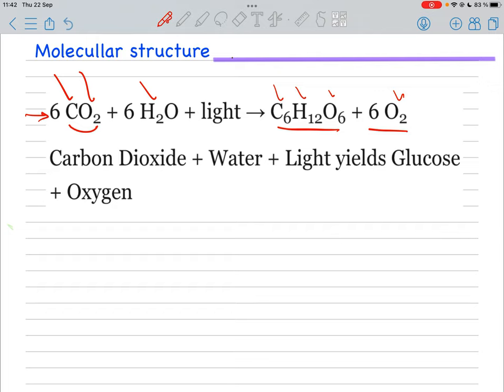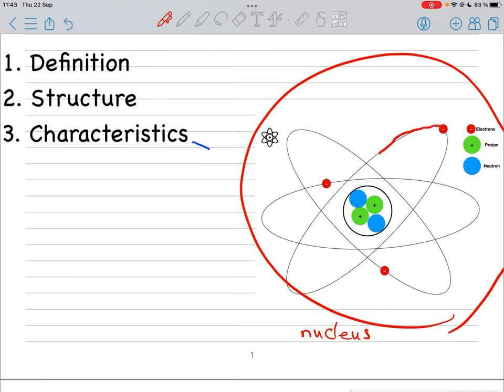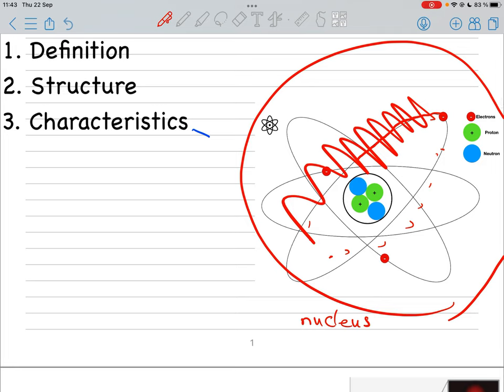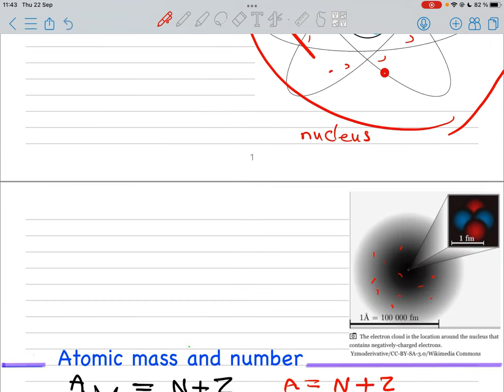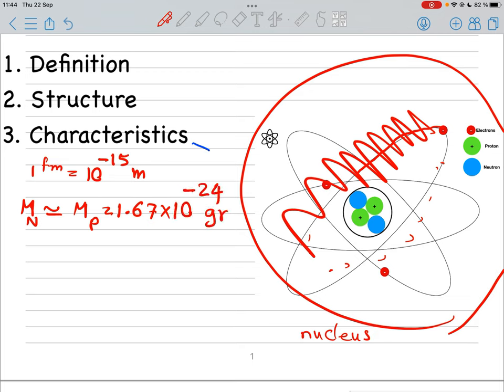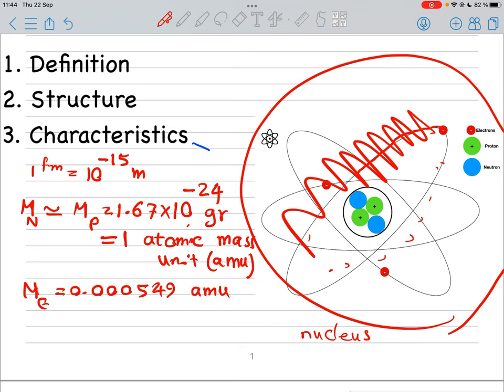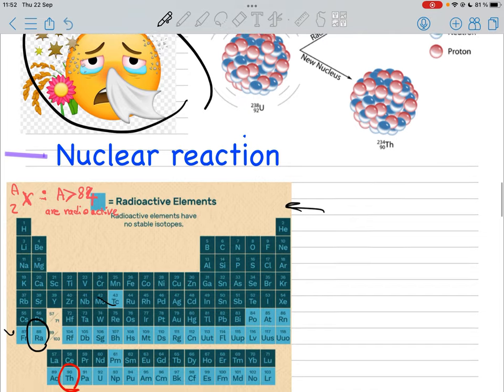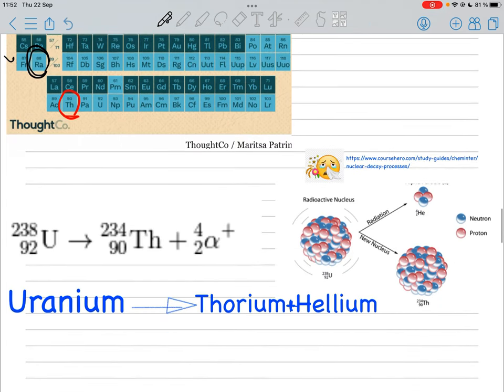Nuclear energy: Nuclear reaction, strong nuclear force, and radiation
I give here very brief overview around the atomic structure, its characteristics. More specifically, I simply introduce the strong nuclear force among 4 key forces in the nature (gravity, electromagnetism, strong nuclear force and weak nuclear force). This short video opens up the chance for the next video on radiation.